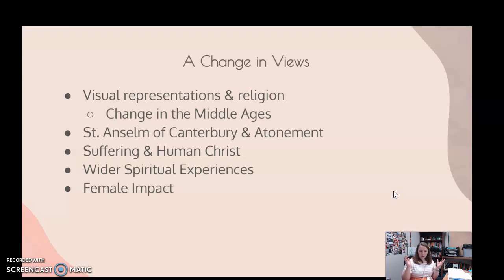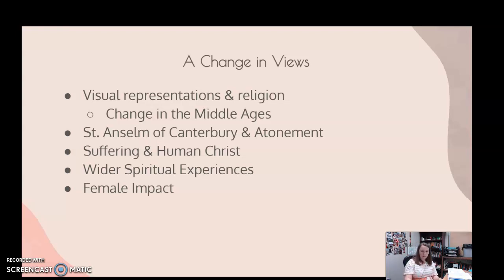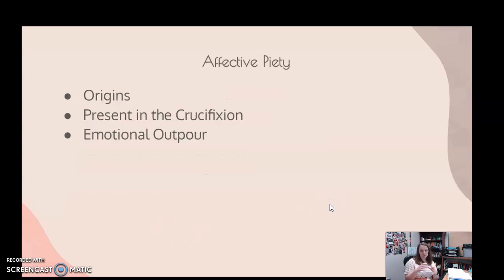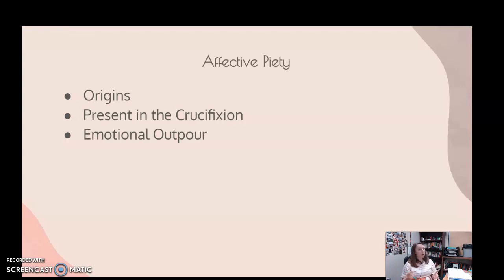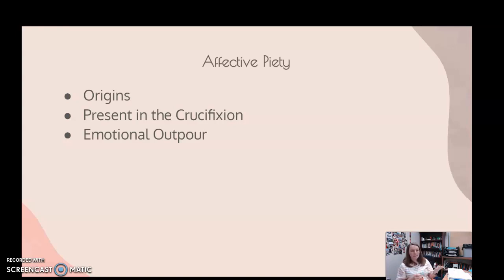Christ's Humanity & Affective Piety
A brief background on how the view of Christ changed in the Middle Ages and the impact on literary and visual arts